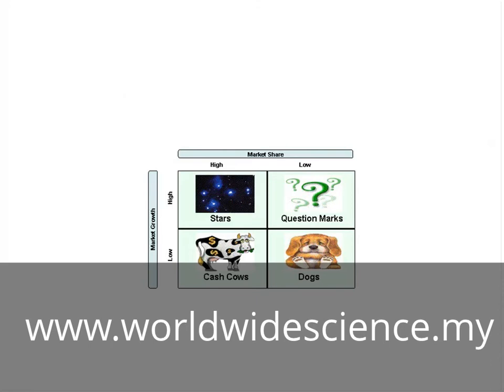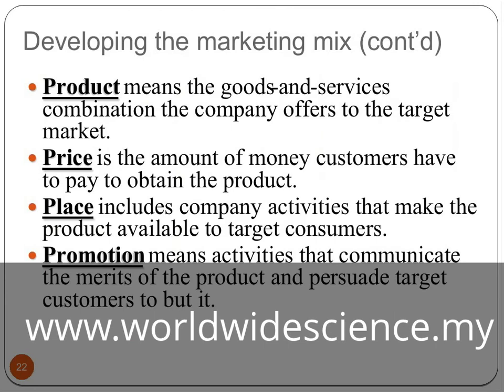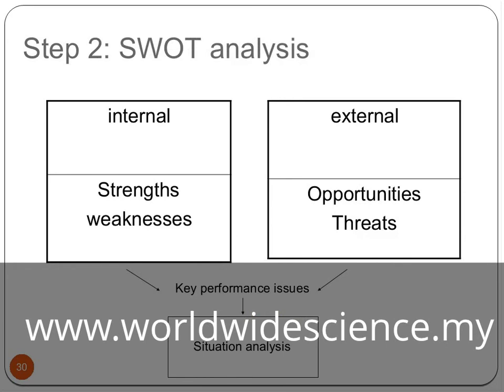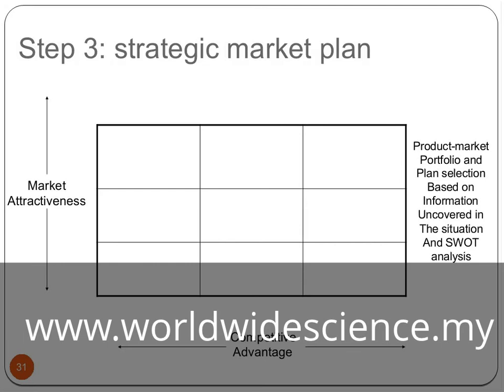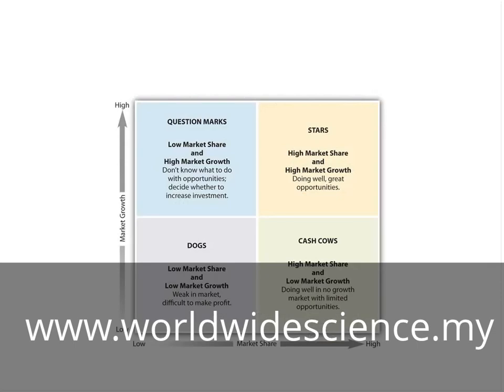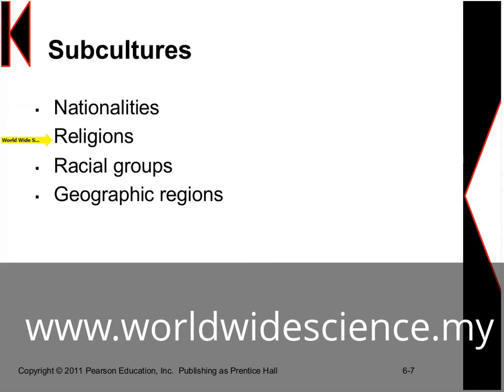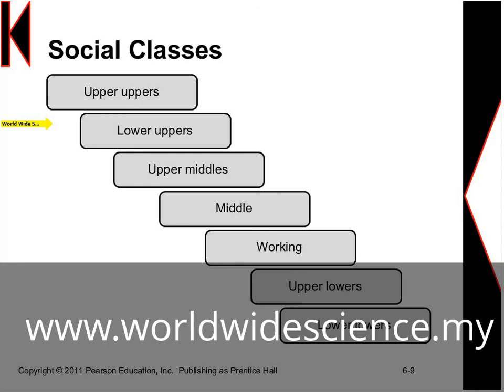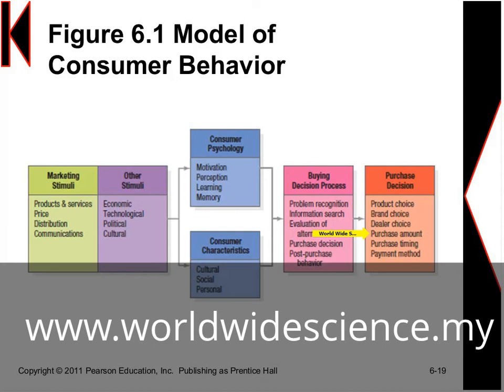Marketing Class No.7